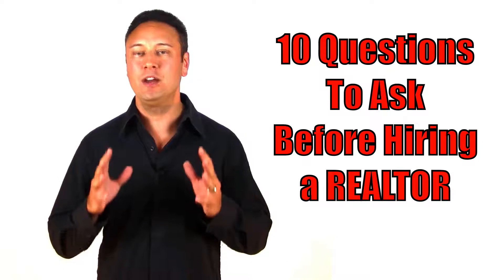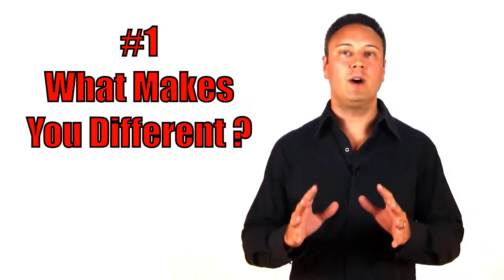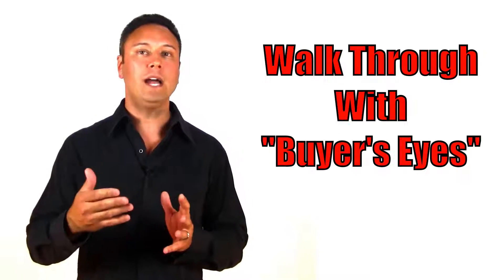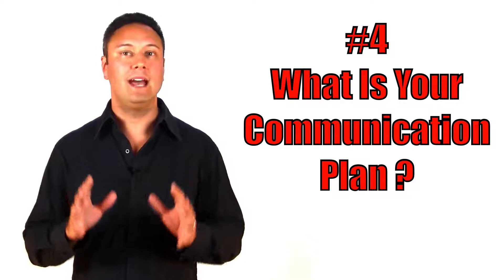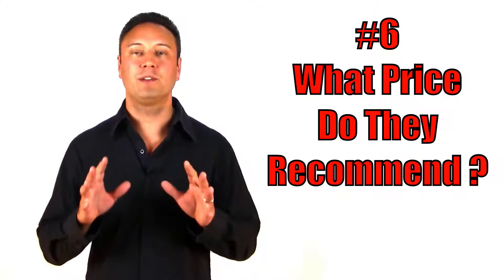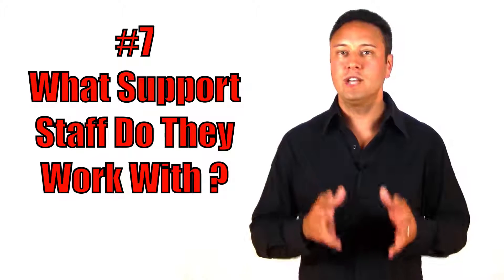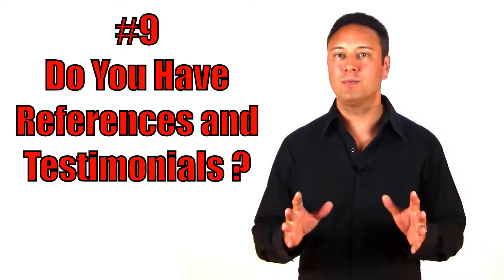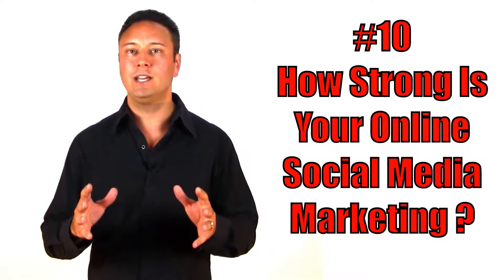10 Questions Before Hiring a Realtor - Winnipeg Real Estate Home Sellers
- When choosing a Winnipeg Realtor to sell your home, its important to make sure you ask the right questions. The Winnipeg real estate market is a competitive one, and as a home seller you want to get the most profit from your Winnipeg home sale.